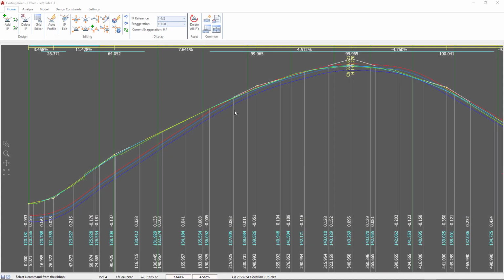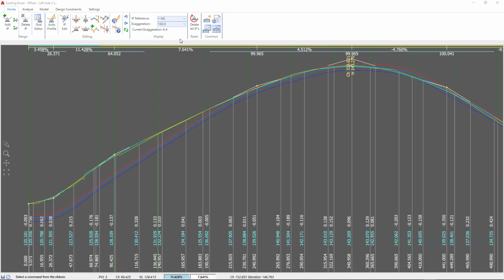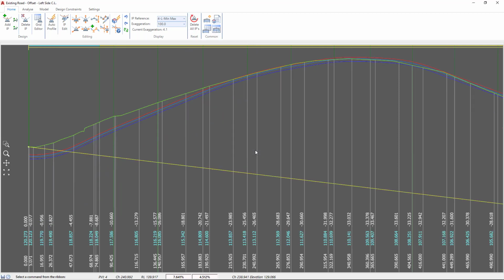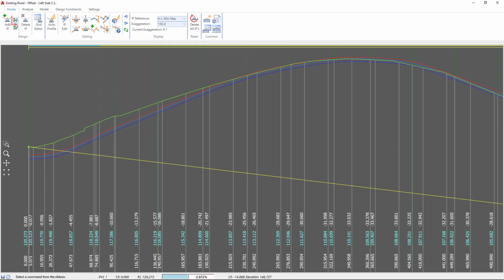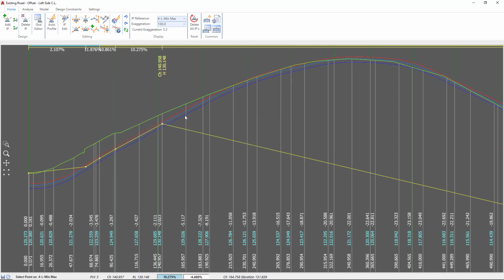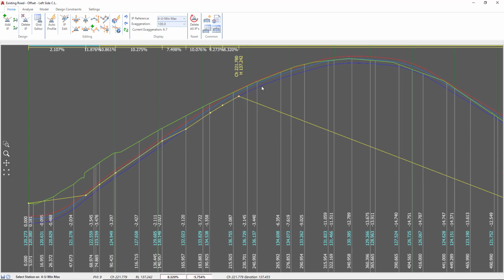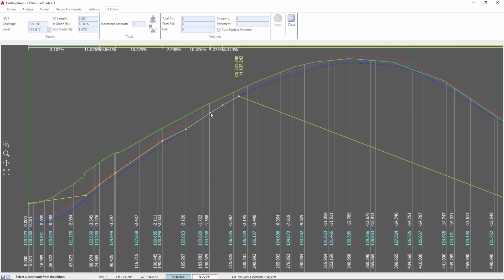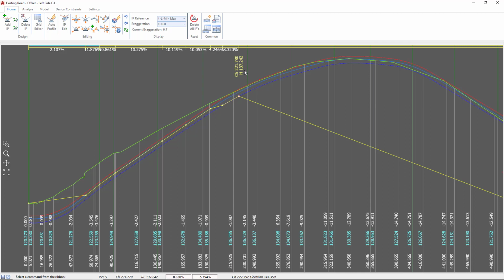Design Constraints | PVI Reference